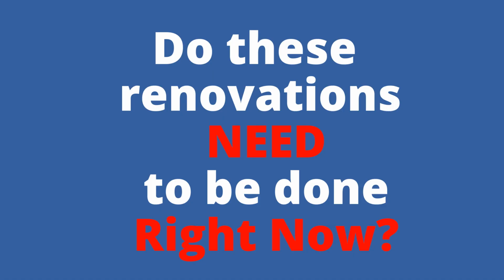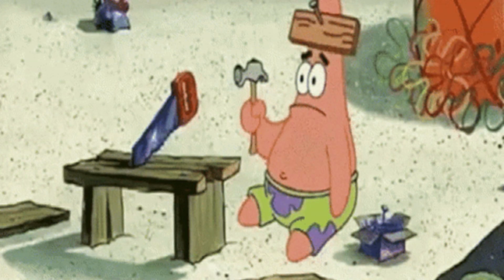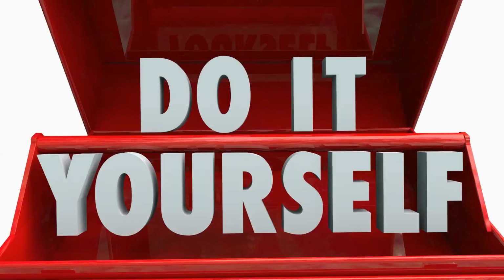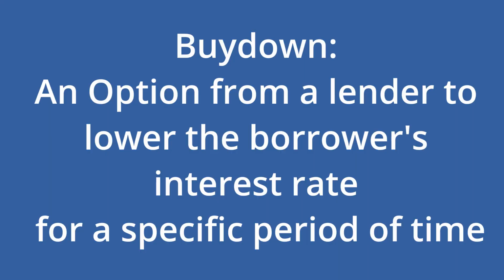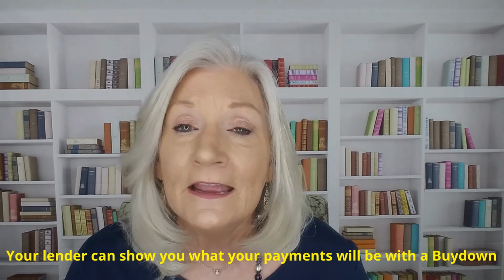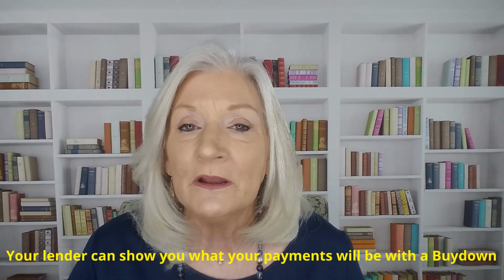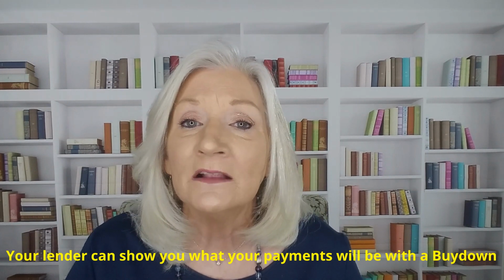3 Home Buying Strategies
Worried you've been priced out of owning a home due to the price increases and rising rates? Check out 3 buying strategies that may take the stress out of buying a home in todays market..YES!..You can do this!
☀️NO Selling, NO pressure, Just answers to Your questions and Your Options!!

🤔Curious to know what what your home is worth NOW? You may be surprised!! Get a 100% Free Home Value report hand prepared by me personally, Lisa Kelly PA | Lakeland Homes & Lifestyles with Premier Realty

   If you’d like Lots more Information about our Greater Lakeland Area and the surrounding cities in Polk County..head over to my website at

✅ I'd Love to Learn More about YOUR plans..Please take a sec to complete this short questionaire and I will Personally Respond PDQ! :

I  have lived and worked in the Central Florida area all of my life. I currently list and SELL properties in all of Polk County, including Lakeland, Winter Haven, Auburndale, Bartow, Mulberry and Davenport. When I’m not transacting Real Estate, I’m usually at home with my Fur-Baby, Baron. My 120lb German Shepherd and I enjoy puttering in the yard and going for long walks. * He actually Walks ME!

 My Promise To You:
 I will personally take your call  everytime or if I am unable to speak with you at the moment you call,  I WILL connect with you before the sun sets!
FB ~ Lakeland Homes & Lifestyles There’s loads of great stuff there too. Local events, Home Improvement tips, great videos of the latest homes for sale and those that have sold (and for how Much!) and MORE.

I also have a very good relationship with several new construction builders in the Lakeland area including Lennar, Ryan Williams, and Tapia homes. Some of the neighborhoods that I have specialized in are Carillon Lakes, Eaglebrook, Bridgewater, Morgan Creek and Hallam Preserve.

I invite you to take a look at one of my websites to browse through some of the properties that our beautiful area has to offer! In this market, you may have questions about the (market) value of your home. What is it realistically worth? Did the foreclosure era affect my neighborhood? How will my home be marketed? What will my selling costs be?…

If these are some of the questions you may have, together we can sit down and talk about the best marketing approach tailored to your personal needs. Having eleven years of financial institution experience, another seven years as CEO of a profitable property management company and a life time of the Real Estate exposure (my father was a Broker), I have a solid foundation that enables me to guarantee that you benefit, not only from my formal education, but from my 25+ years of successful years in business.